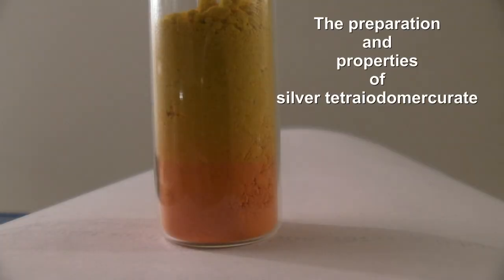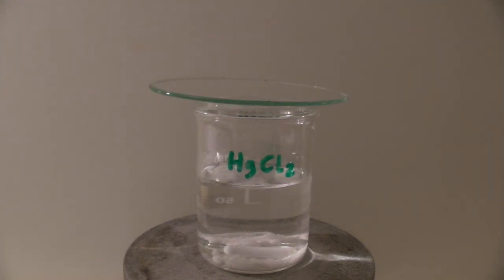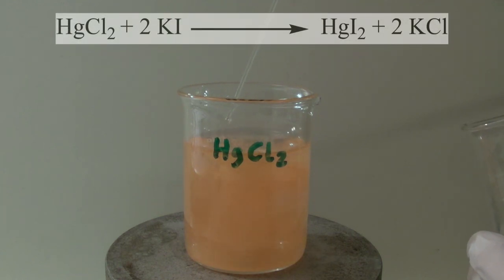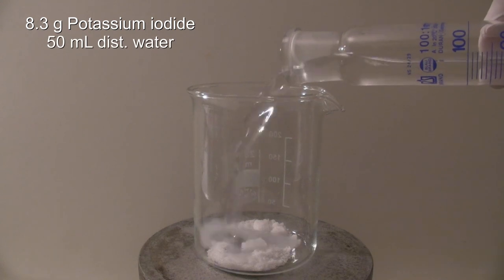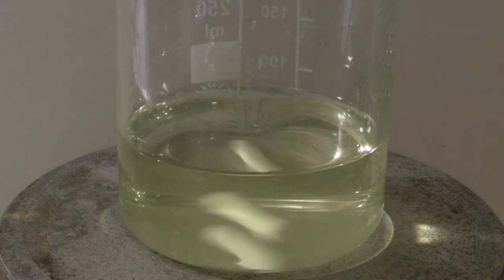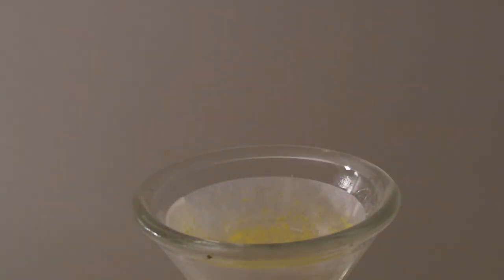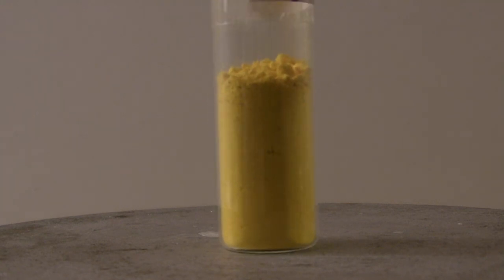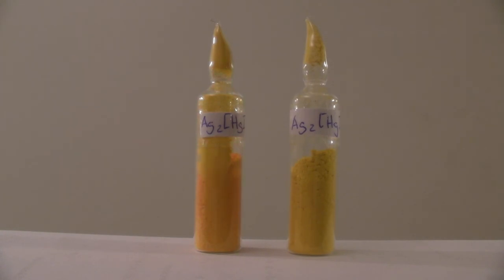How to make a thermochromic compound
The synthesis of this toxic and interesting compound.